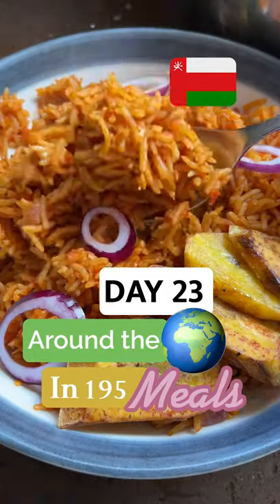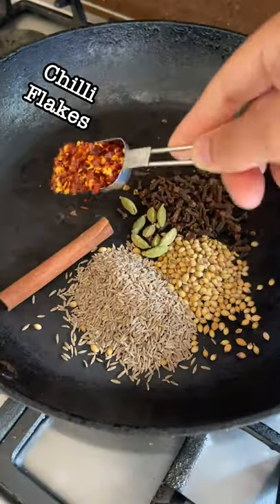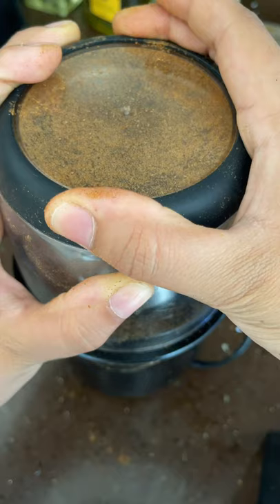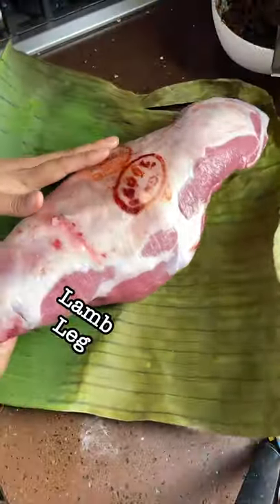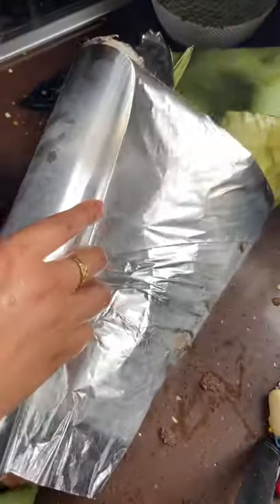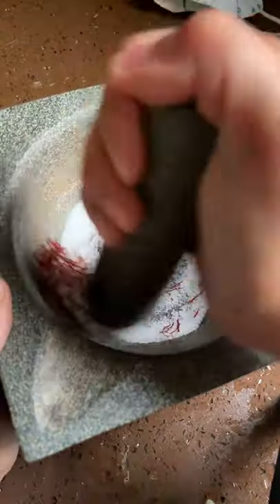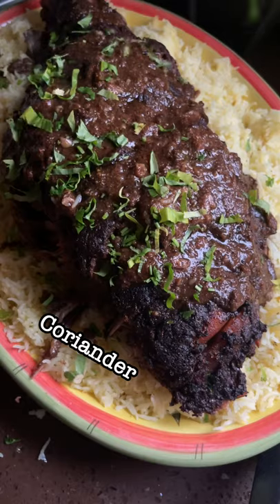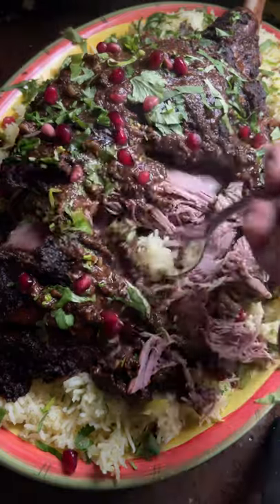Shuwa - National Dish of Oman (Day 23 / 195)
If you are looking for something packed with flavour for your roast, this lamb will blow you away. It literally melts in your mouth and all the spices together are incredible.